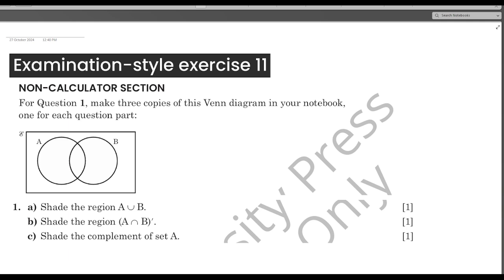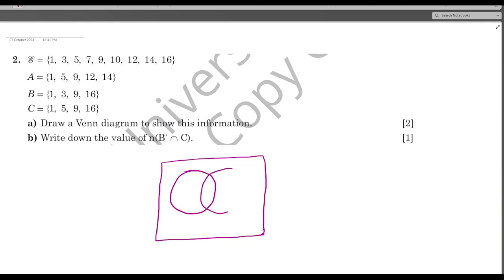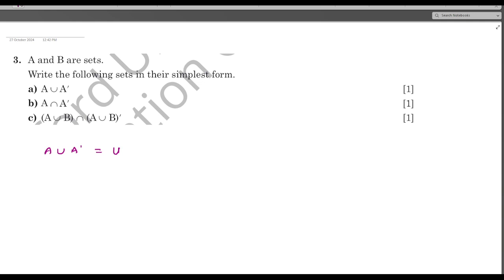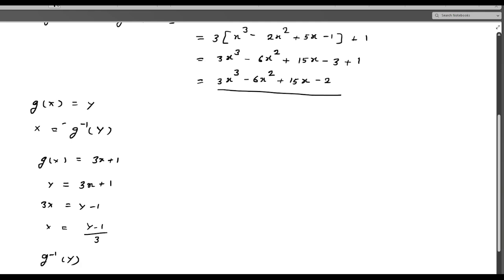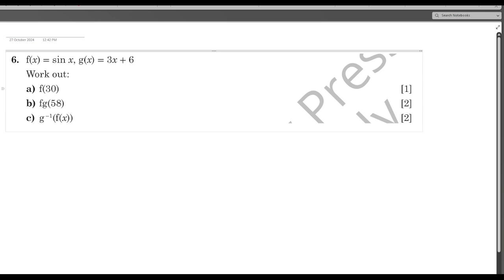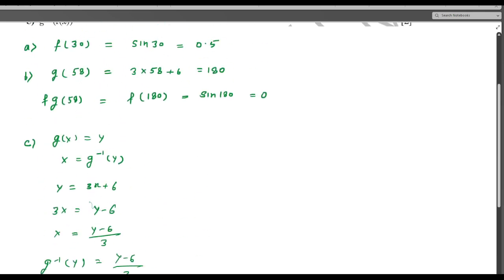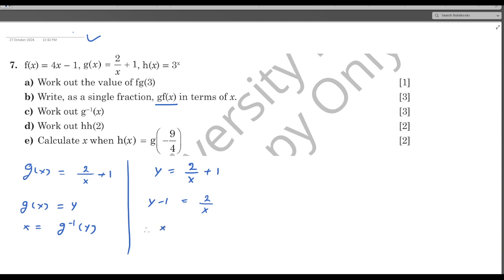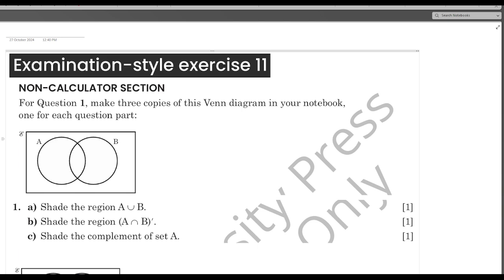Examinations Style Exercise 11 | Sets and Functions | IGCSE Mathematics